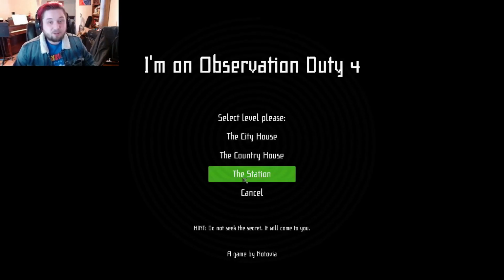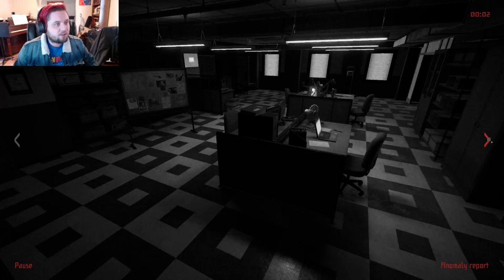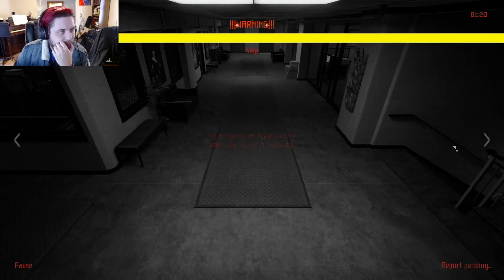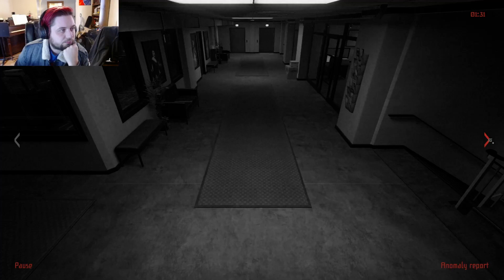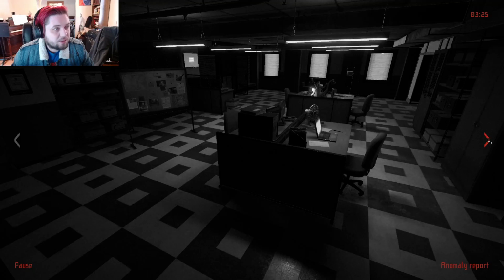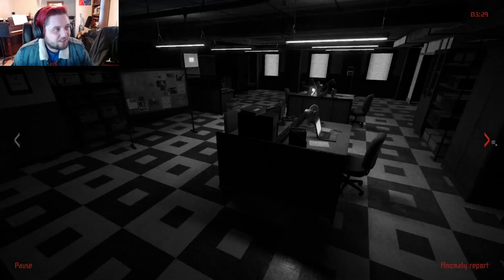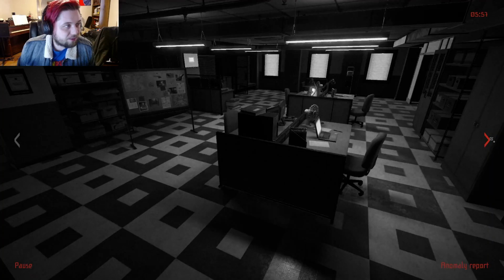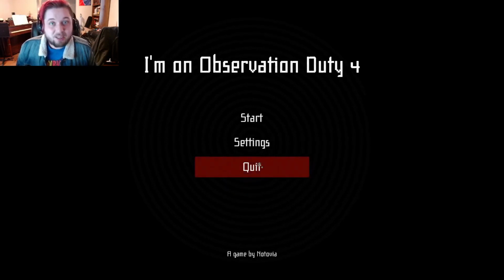I'm On Observation Duty 4 (Steam) - Part 3 - RESIDENT EVIL 2 INSPIRATION!!!!